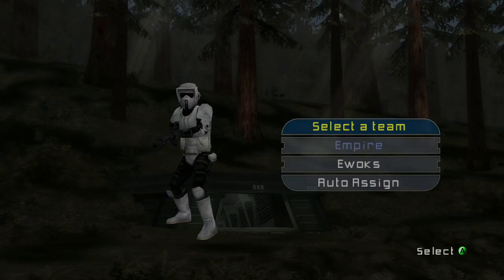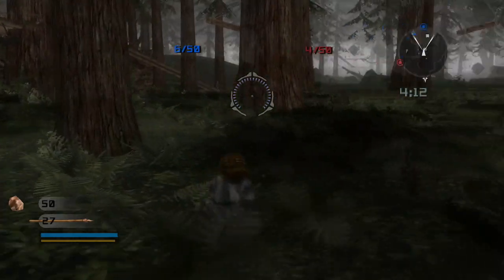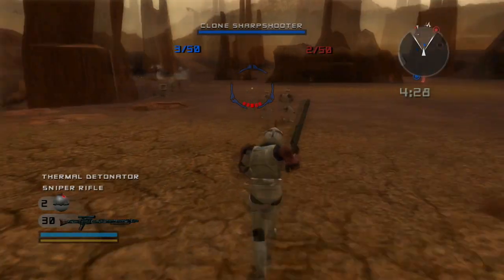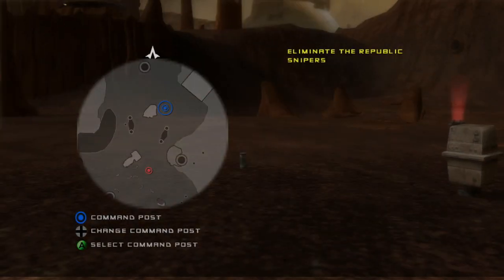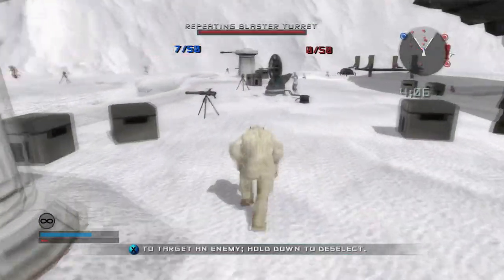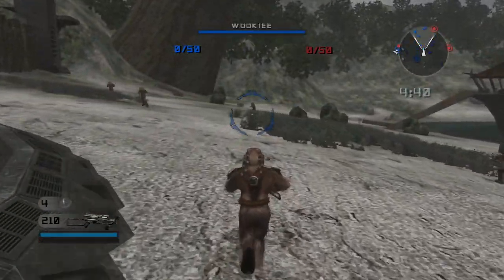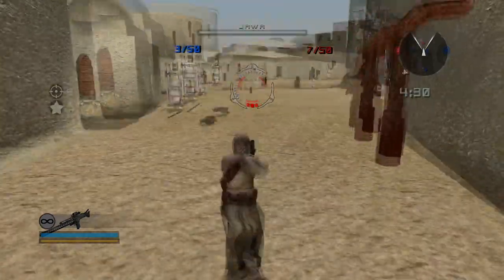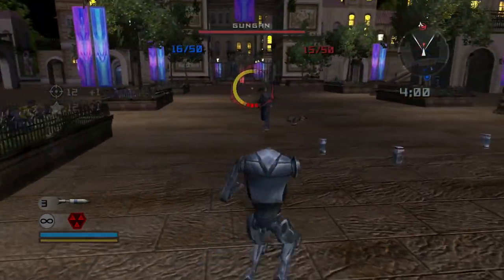Star Wars Battlefront II Classic Map Overviews & Strategies For Hunt Mode w/Master MariK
The Star Wars Battlefront Classic Collection releases soon, so we're going over all the aspects from classes to maps to strategies and more.

MariK's Madness Ebay

Star Wars Owned By Disney.

This video was recorded for educational and entertainment purposes.